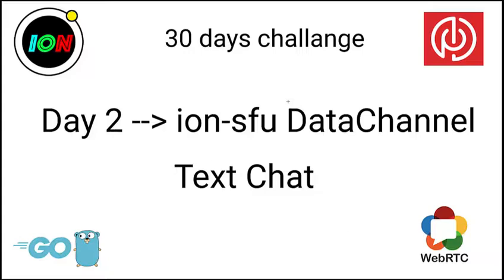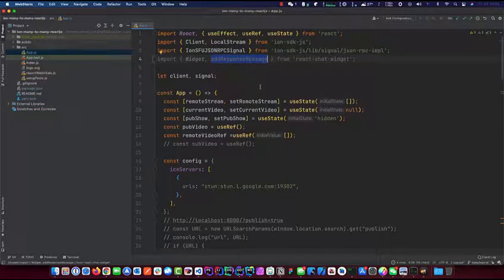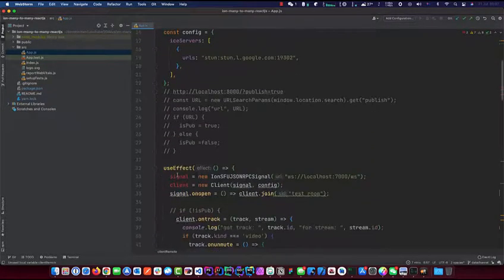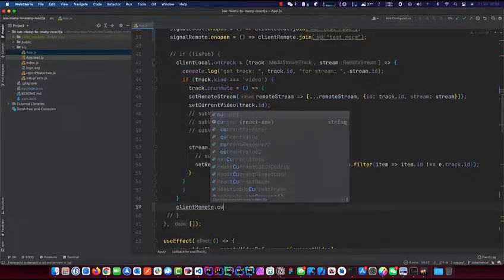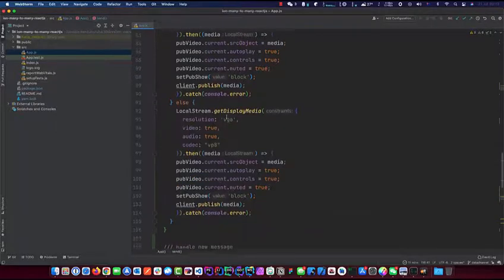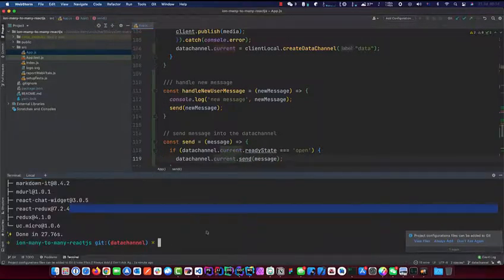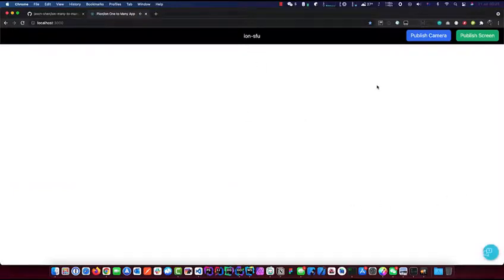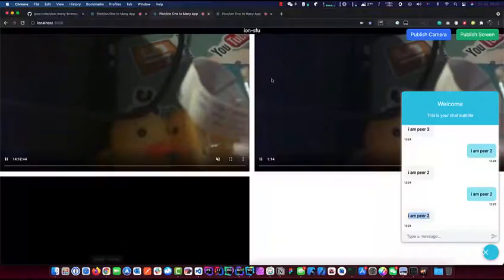ion-sfu webrtc data channel text chat with reactjs - day 2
in this lesson we will be adding data channel for live text chat for ion sfu video conference app (many to many) with reactjs

🔴  Covered:

- adding live chat onto ion-sfu reactjs many to many video conference